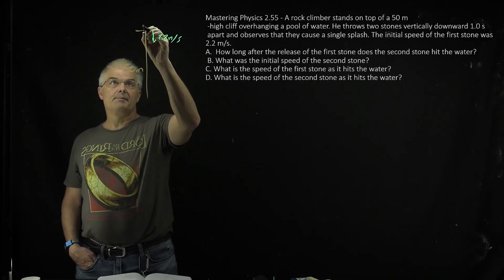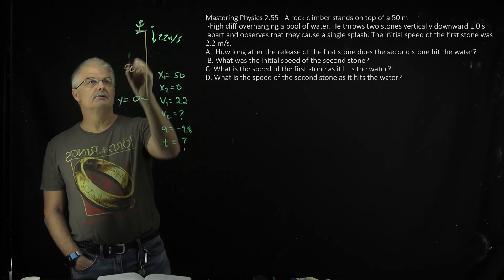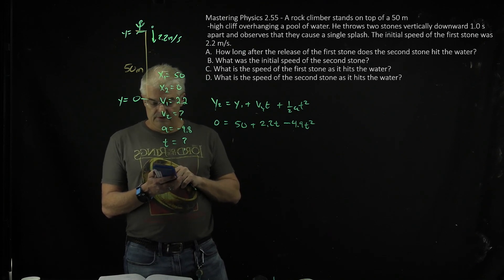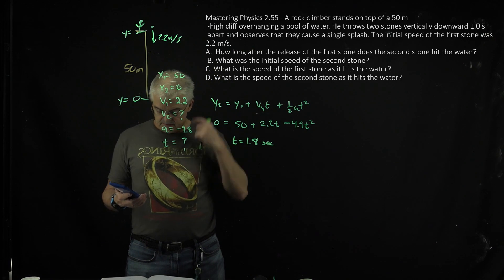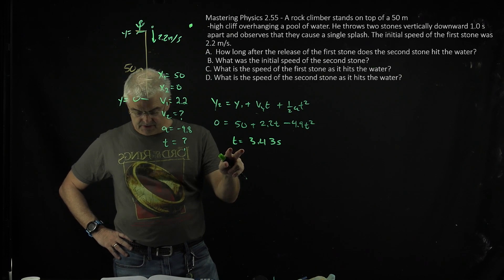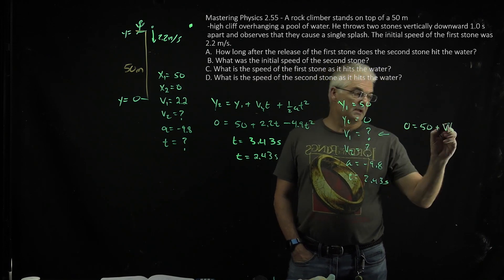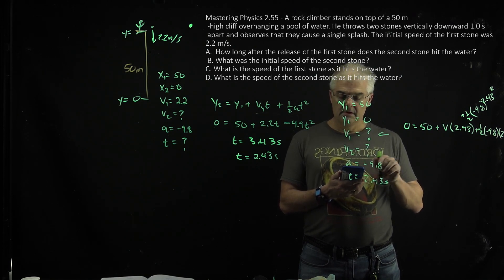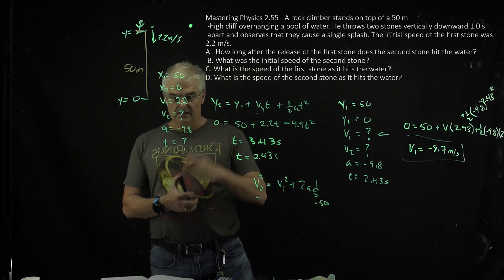Mastering Physics 2.55 Solved! A rock climber stands on top of a 50 m -high cliff overhanging a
A rock climber stands on top of a 50 m -high cliff overhanging a pool of water. He throws two stones vertically downward 1.0s apart and observes that they cause a single splash. The initial speed of the first stone was 2.2 m/s. A.  How long after the release of the first stone does the second stone hit the water? B. What was the initial speed of the second stone?C. What is the speed of the first stone as it hits the water?D. What is the speed of the second stone as it hits the water?